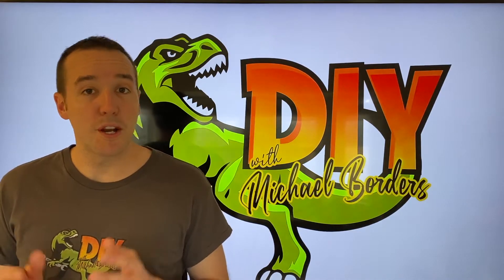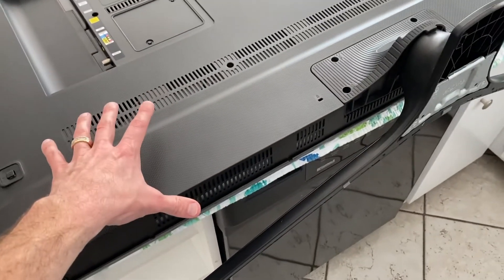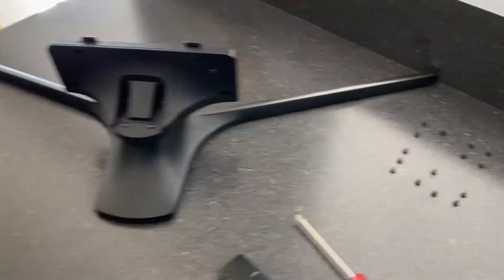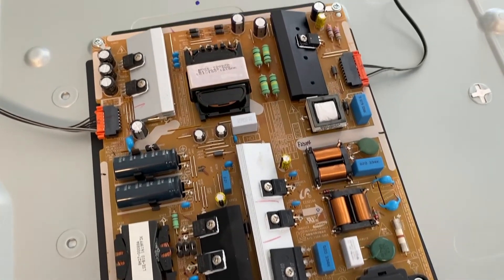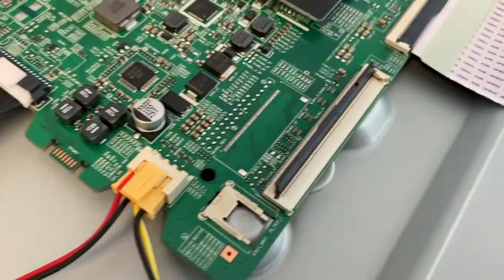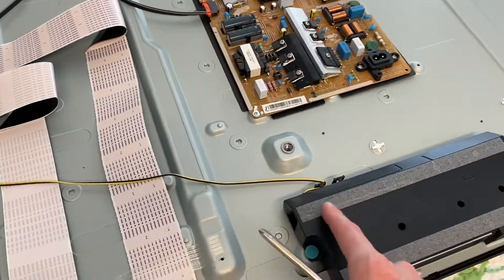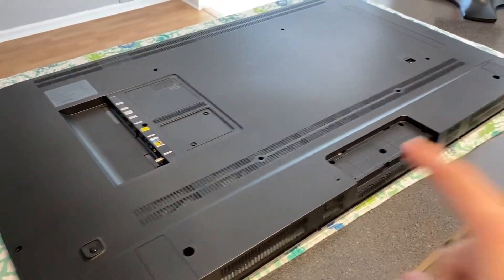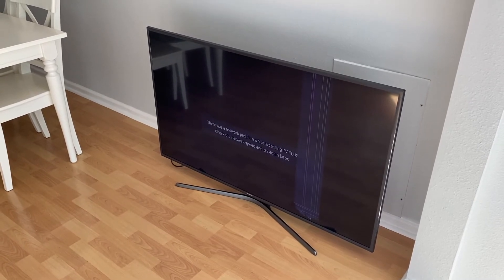Vertical lines on TV - DIY inspect and clean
1.  Vertical lines on TV - Perform picture test

2.  Vertical lines on TV - Most common causes

3.  Replace TV ribbon wiring